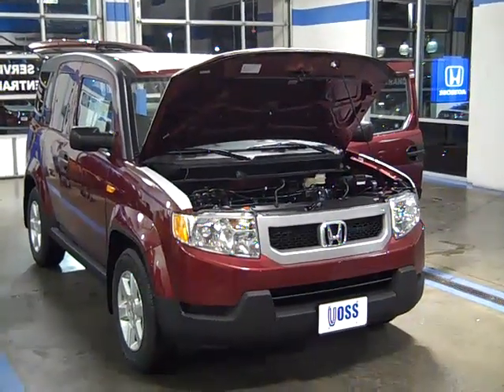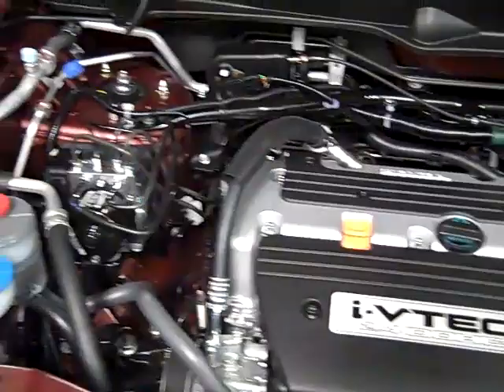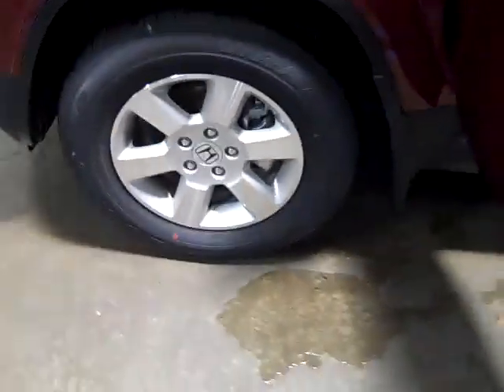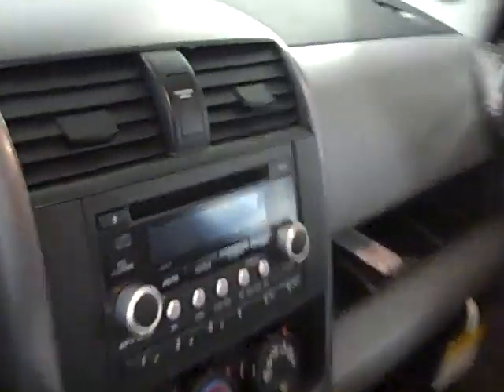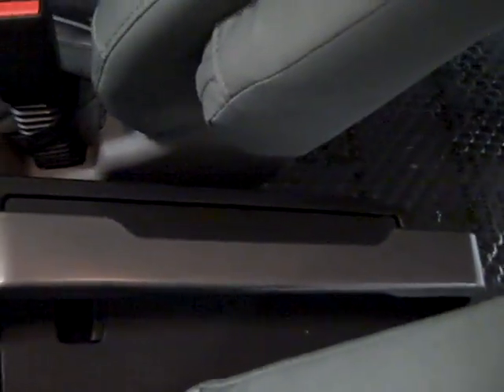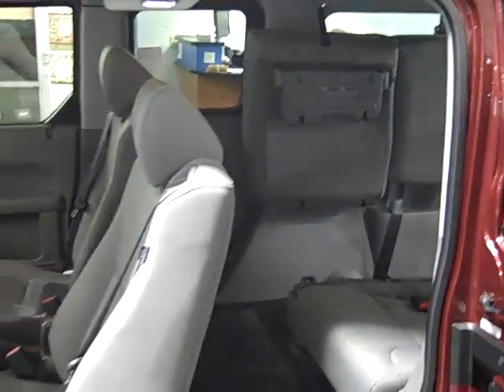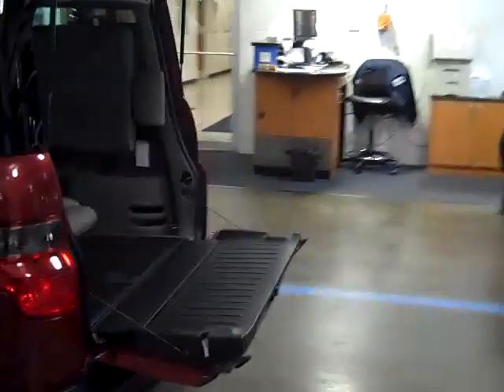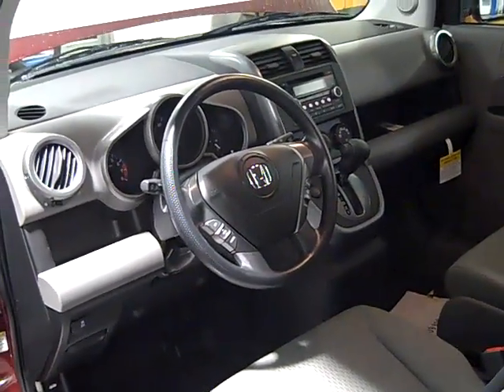2011 Honda Element EX Voss Honda Dayton 1-800-597-VOSS (8677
2011 Honda Element EX Video Demo from Voss Honda. 155 South Garber Drive, Tipp City OH 45371

Come see for yourself why we are the only Honda dealer in Ohio to receive Honda's Presidents Award 11 years in a row and why more and more people are saying, "It's worth the trip to Tipp!!" The #1 Certified Honda Dealer in the Dayton, Beavercreek, Centerville Area.